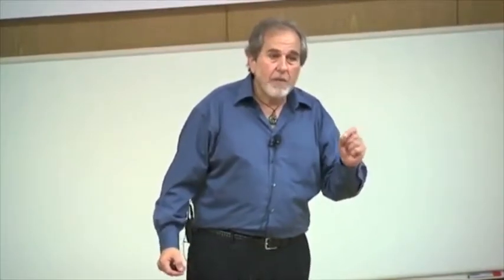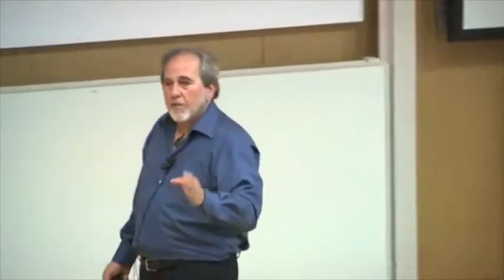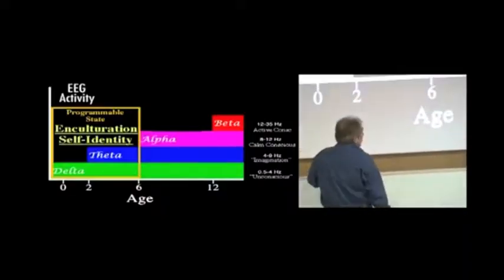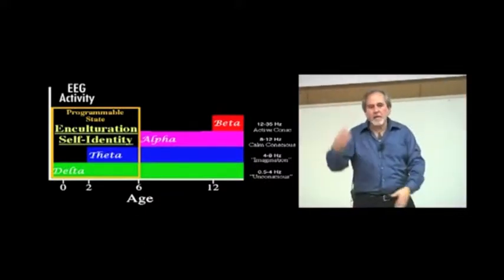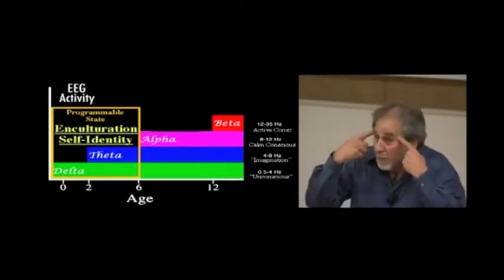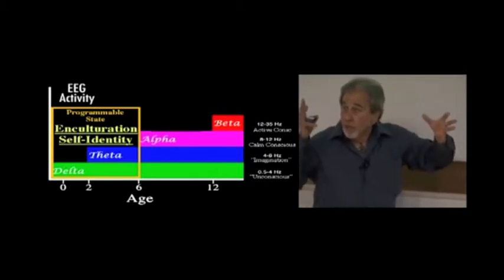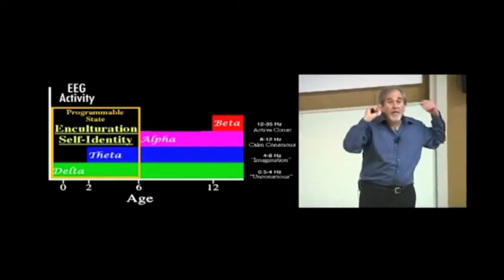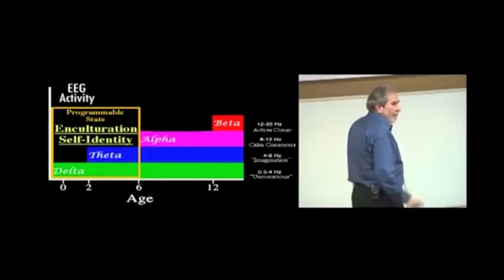Bruce Lipton o prenatalnom razvoju i programiranju podsvjesnog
Ulomak s predavanja dr. Brucea Liptona koji govori o tome kako se programiranje svijesti čovjeka odvija već u majčinoj utrobi i to na način ovisan o majčinom okruženju. Razlog zašto interesne skupine žele u najranijoj dobi usaditi čovjeku program koji će kasnije iz podsvijesti vršiti značajan utjecaj na njegovo ponašanje. "Programiranje podsvjesnog uma do sredine gestacijske dobi već počinje "skidati" navike. Na pola puta do Vašeg rođenja već ste počeli "skidati" informacije." Ako je majka sretna, fetus je sretan, ako je majka tužna, fetus je tužan, ako je majka u strahu - i fetus je u strahu. Ove se emocije prenose krvlju raznim hormonima itd. Ako majka odbacuje dijete - fetus će se kupati u emocijama odbacivanja. Upućuje na knjigu "Why Love Matters" psihologinje Sue Gerhardt.

Dijete prima informacije preko majke kako bi moglo prilagoditi svoju genetiku uvjetima izvana.

"Roditelji su genetski inženjeri. Oni oblikuju genetiku svojeg djeteta putem svoje percepcije svijeta."

"Drukčija je genetika koje će morati živjeti u borbi za opstanak od genetike djeteta kome će biti dana prilika za rast."

"Inteligencija djeteta može biti reducirana 52% ako je majka živjela u okruženju straha. Zašto? Prebacivanje na refleksni organizam umjesto mislećeg organizma koji svoj poticaj nalazi u okruženju koje je naklono."

"Dijete je u stanju hipnotičkog transa prvih šest godina. Skida sve što vidi i čuje...dok dijete nešto učite i okrenete se od njega a ono i dalje snima SVE... i to sve čini bez razlikovanja, znate zašto? Svijest još nije kod njega ni započela... Štogod uđe u dijete u prvih šest godina za njega je fundamentalna istina, štogod nauči je istinito, gleda kako mama odgovara tati i tata mami. Snima to."

Ja bih dodao da strah počinje odlaskom na prvi ultrazvuk, sve tipovi prenatalne dijagnostike usmjereni su na što ranije pronalaženje problema.